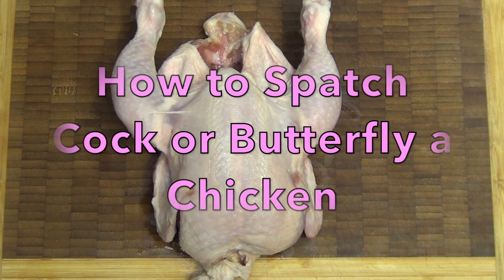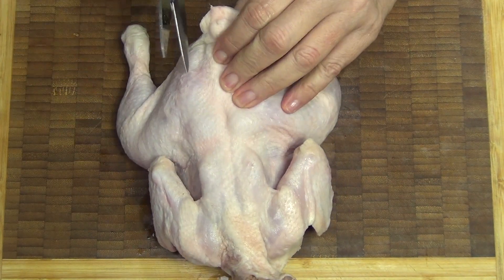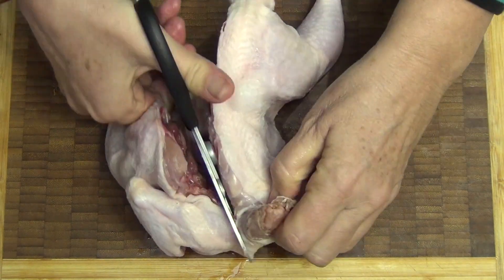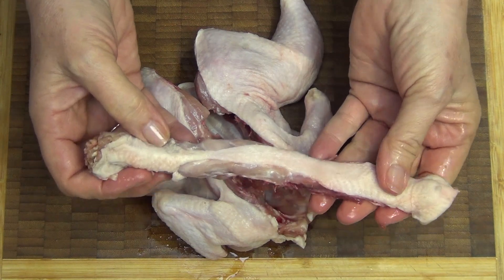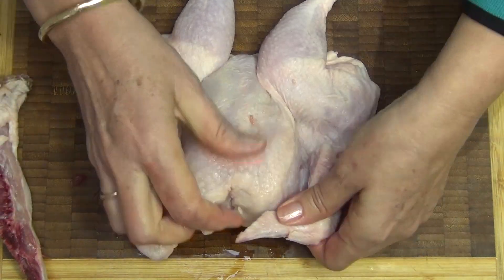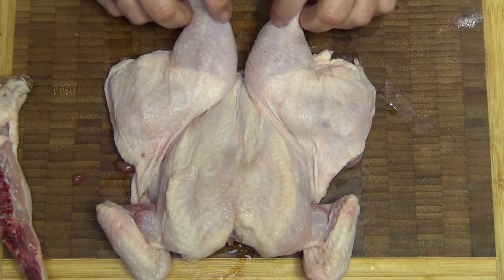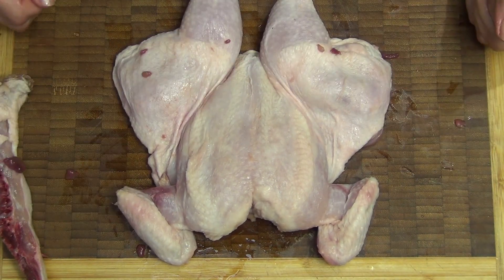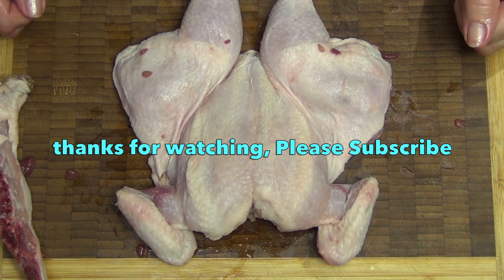How to Spatchcock or Butterfly a Chicken cheekyricho cooking tutorial ep. 1,193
How to Spatchcock or Butterfly a Chicken cheekyricho tutorial ep. 1,193
A very easy culinary technique that makes it simple to grill, bbq, broil, griddle or fry a whole chicken. Great to sandwich in a wire grill basket and cook over hot coals in the campfire too.
We hope you give it a try.